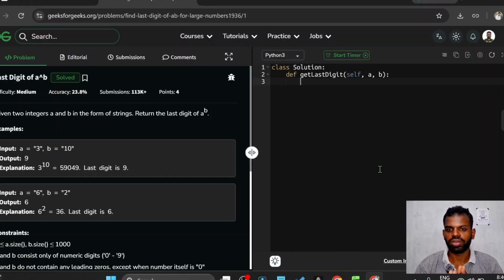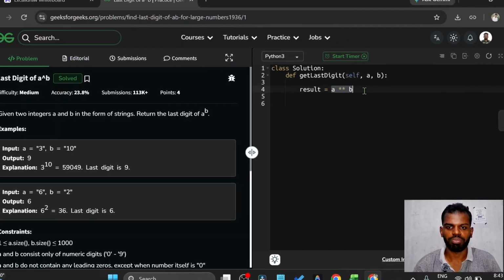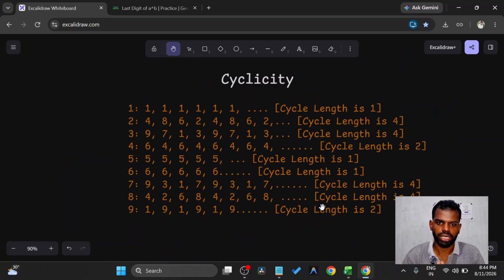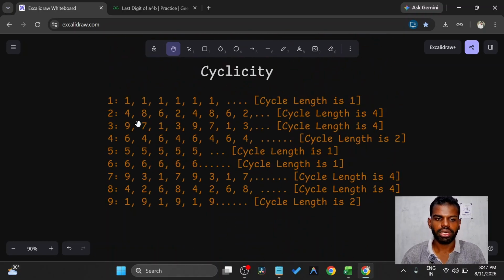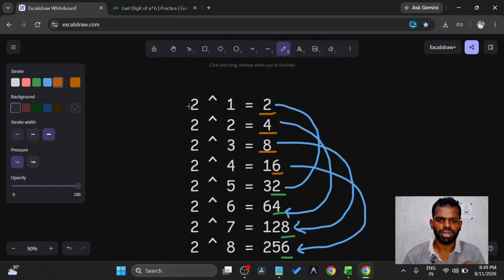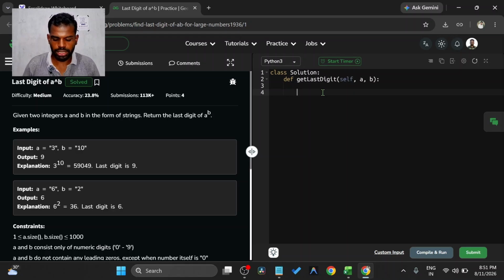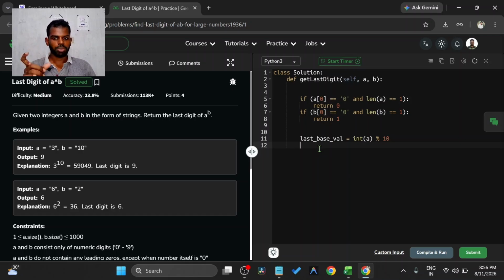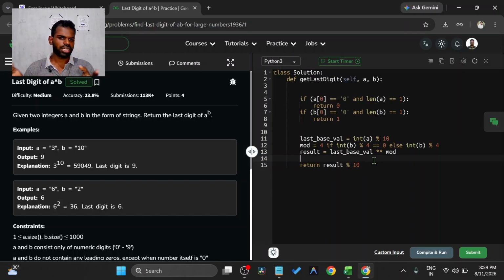Find the Last Digit of a^b (Without Calculating the Full Power!) | Top 150 Python Interview Problems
Top 150 Python Interview Problems #23 | Find the Last Digit of a^b (Without Calculating the Full Power!)

Ever been asked to find the last digit of a massive number like 7^1000 in an interview without a calculator or brute-forcing the entire power? 🤯

In this video, we crack the "Last Digit of a^b" problem using the concept of cyclicity of digits a favorite trick in coding interviews and competitive programming. You'll learn how to spot patterns in the last digits of powers, build an efficient Python solution, and avoid the trap of computing huge exponents directly.

This is Problem #23 in our Top 150 Python Interview Problems series designed to help you crack coding interviews with strong logic-building skills, one problem at a time.